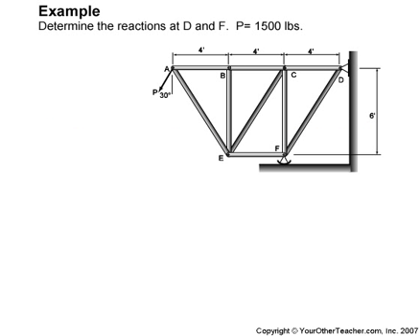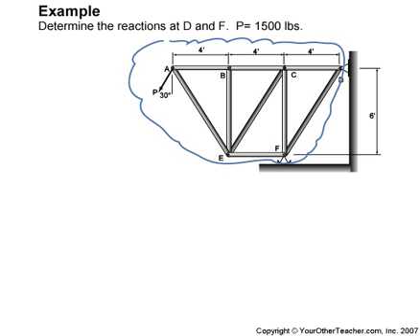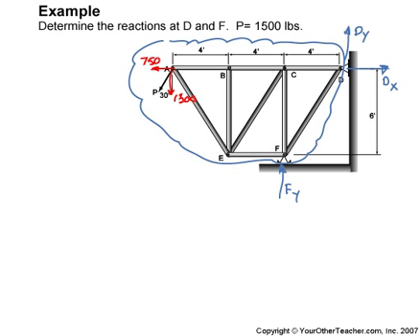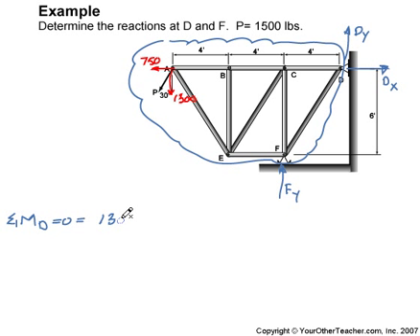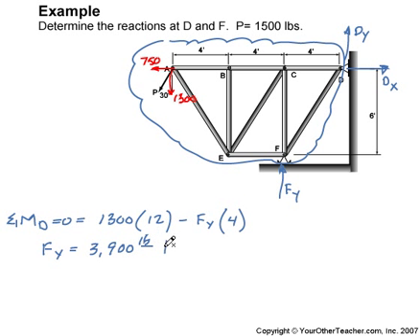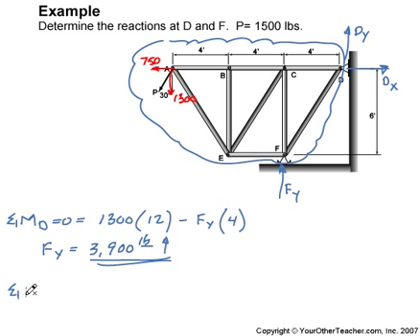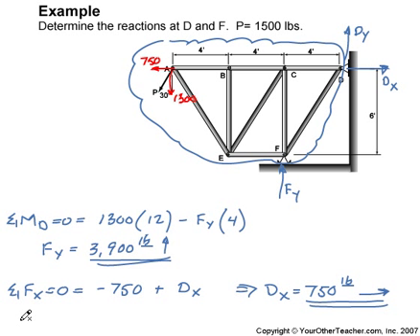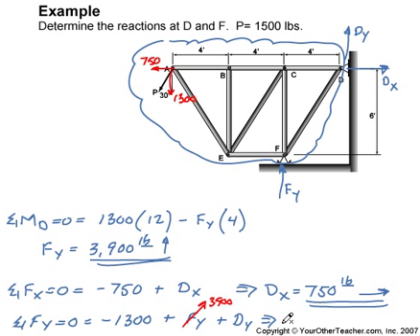Statics (Statics-04-9h)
Analysis of a rigid body in 2D in statics equilibrium.